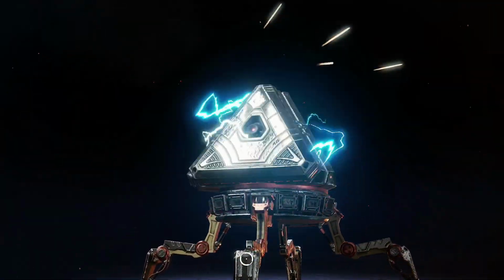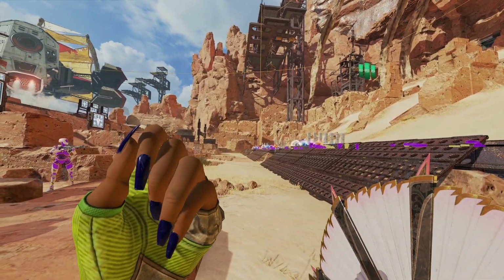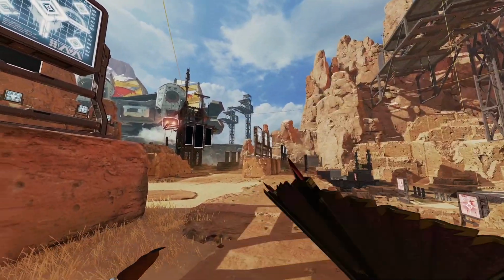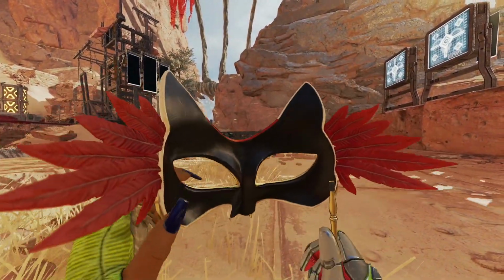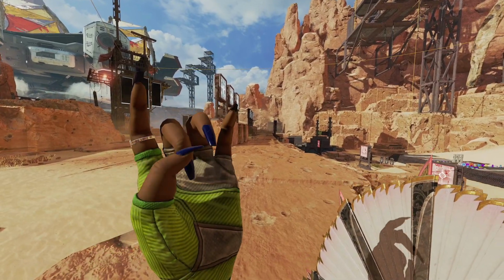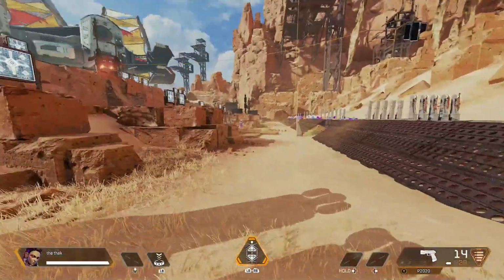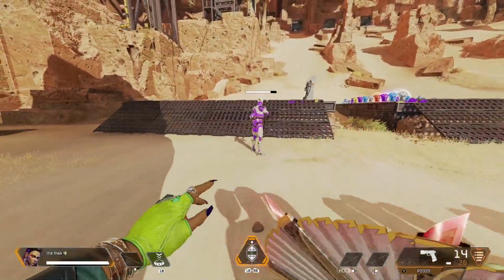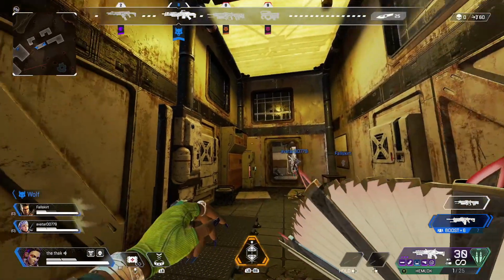All LOBA HEIRLOOM Animations in Apex Legends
If you want to see Lobas new Heirloom that has arrived in Apex Legends 14 Beast of Prey Collection Event, then this is the video guide for you. I showcase all of the heirloom animations for the new Loba Heirloom in Apex Legends Season 14. I talk through each inspect animation, melee animation and all the rare heirloom animations for Lobas heirloom.